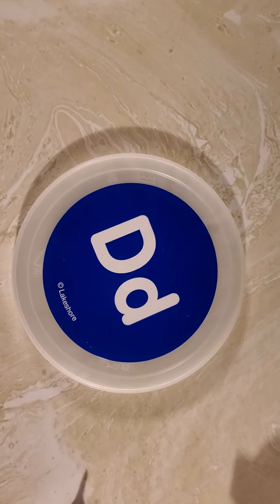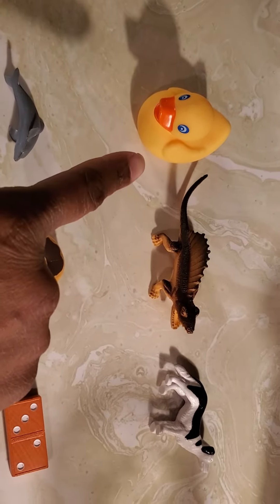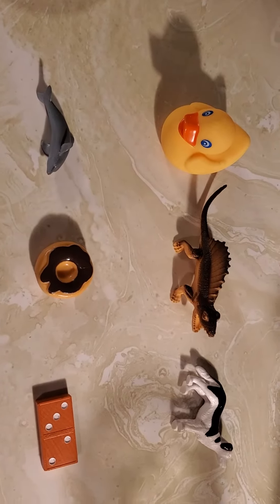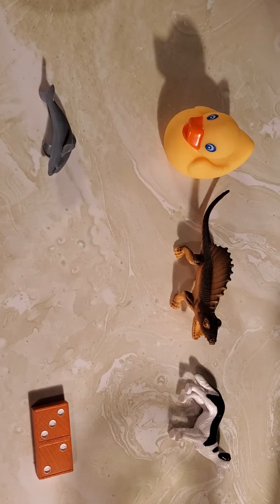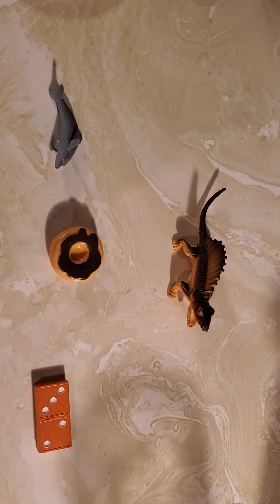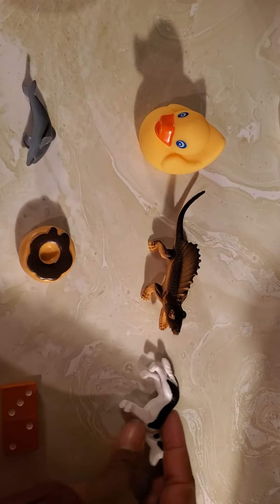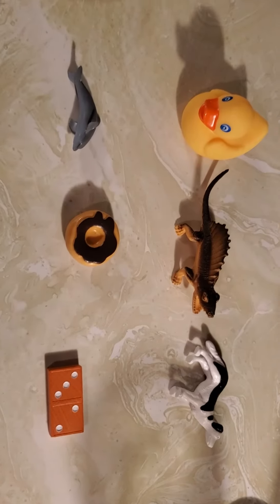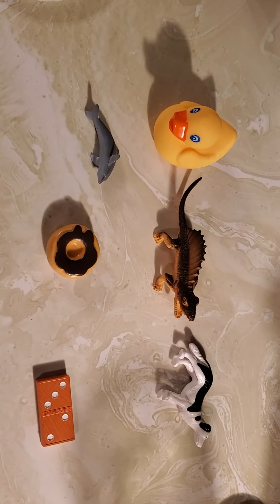Where is It? Letter D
Alphabet knowledge: Figure out which item is missing!